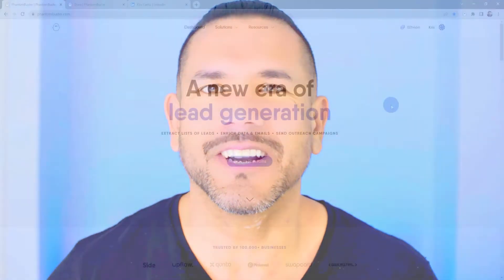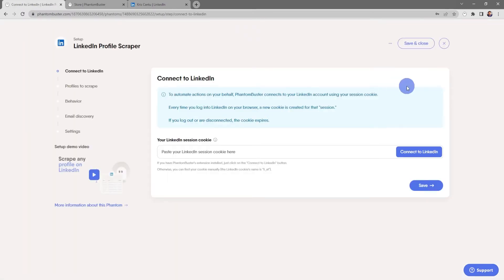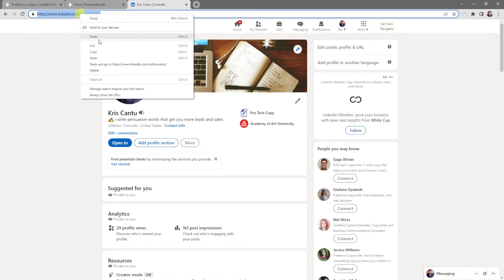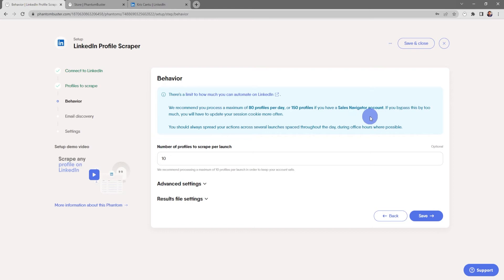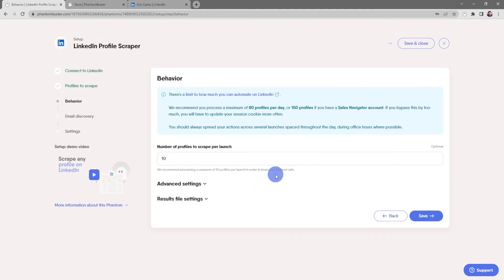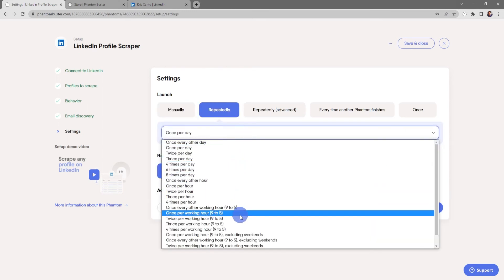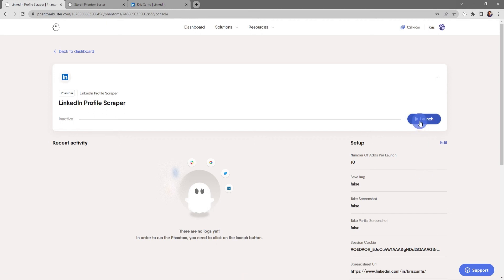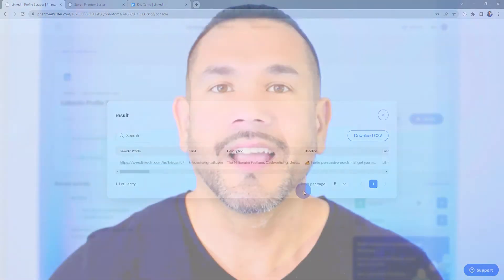How to Collect LinkedIn Profile Data with Phantombuster (Step-by-Step Guide)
Learn how to use LinkedIn Profile Scraper, the Phantom that will collect every piece of information from a list of LinkedIn profiles - including emails!